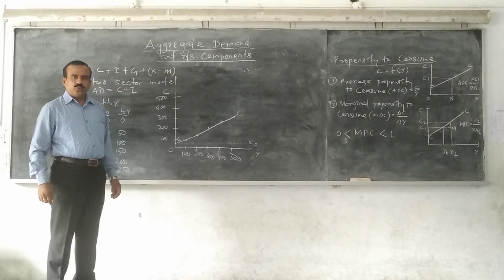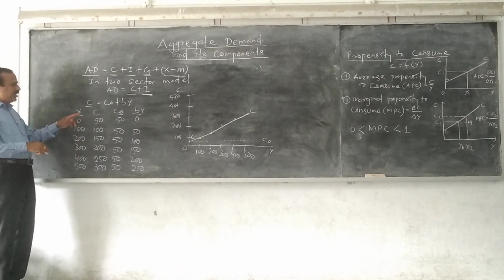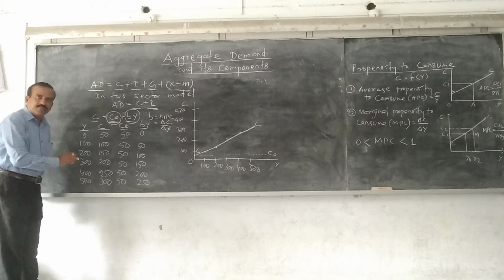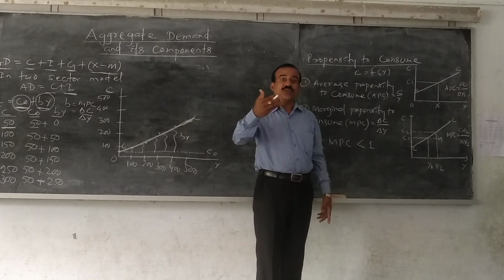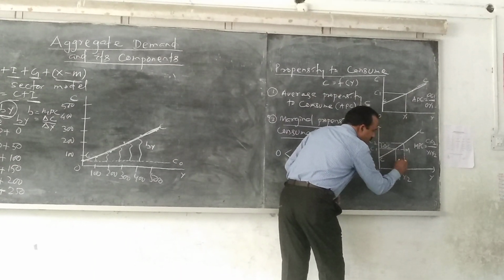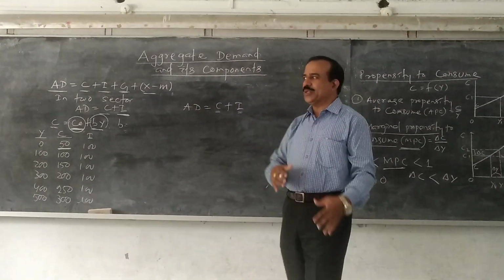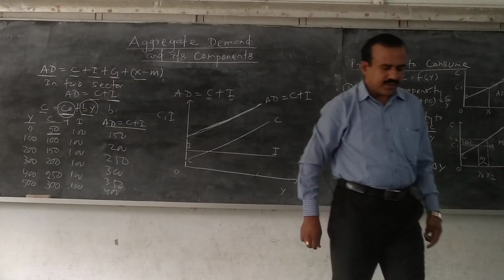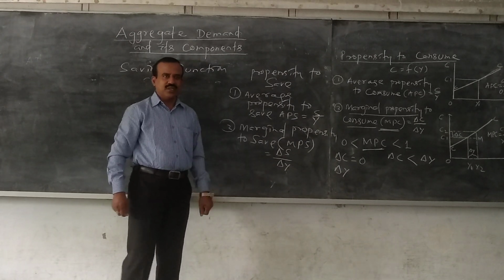Determination of income, output & employment presented by S K Baliarsingh of KV INS Chilka.